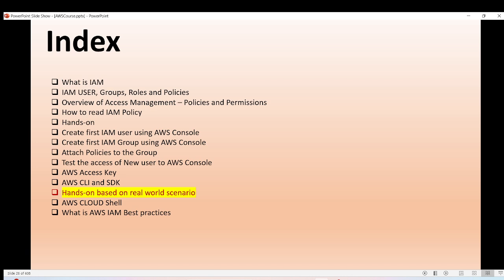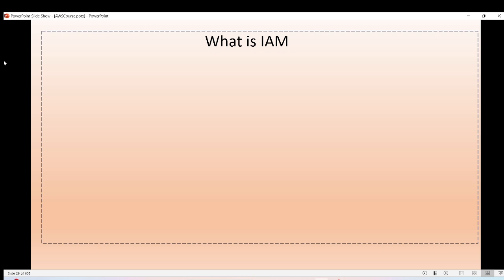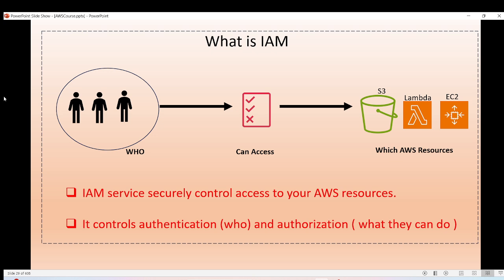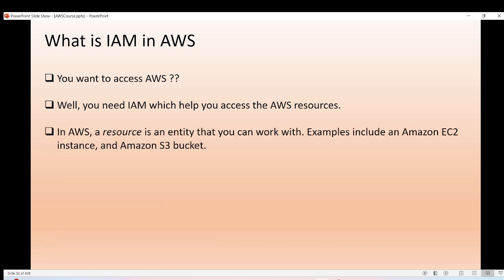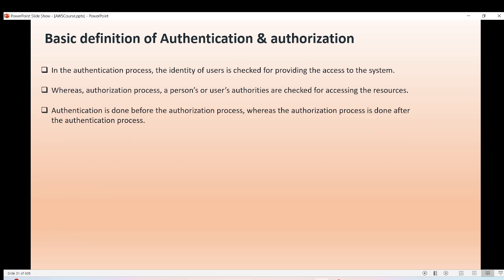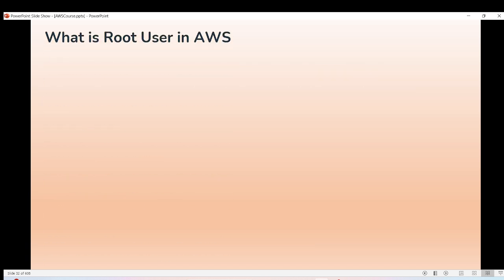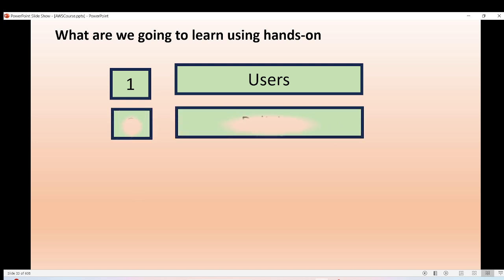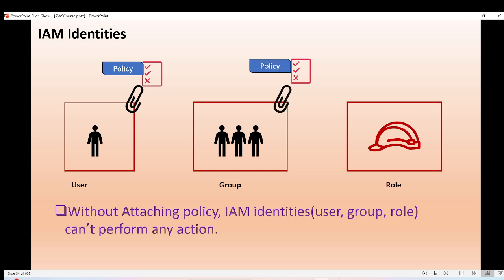AWS IAM Introduction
This is a introduction to AWS IAM. In subsequent lectures , we will discuss more on IAM.